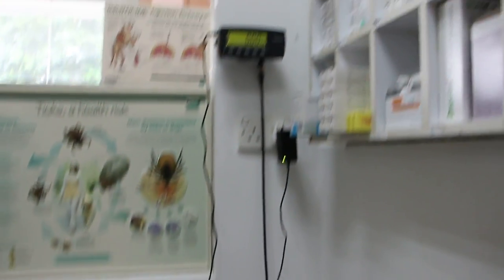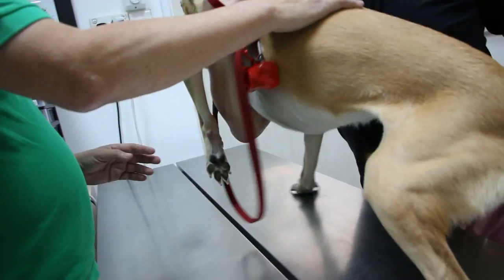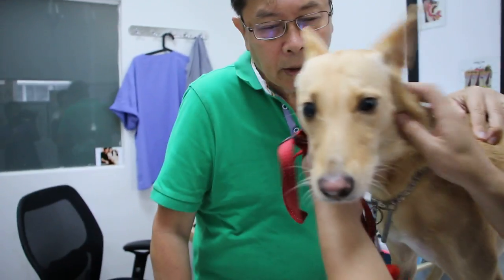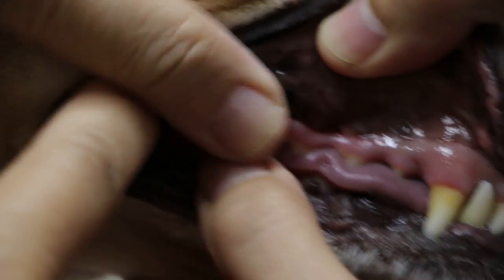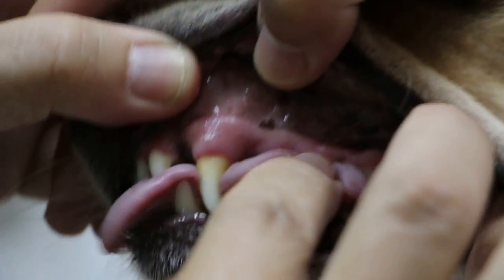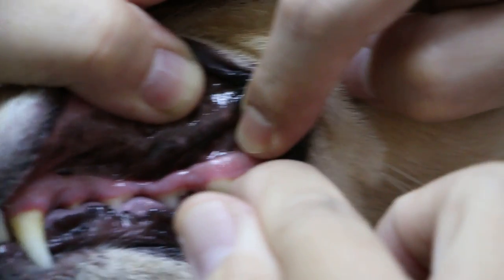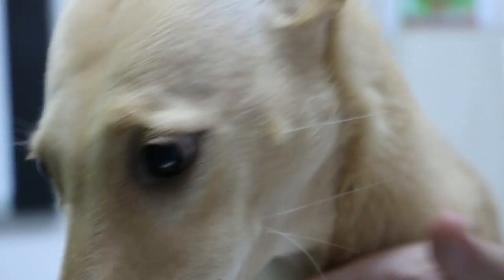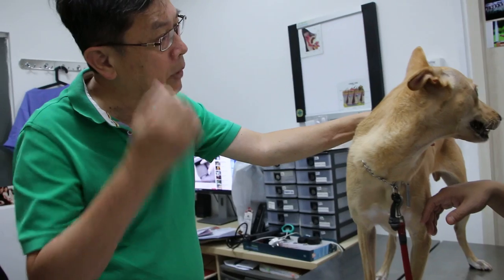Dental check up for a cross-bred dog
12 Oct 2018. The owner wanted a dental check up.

Not much tartar on the back teeth. So no need dental scaling. A blood test is advised as the dog had low platelet count during the last visit.

Blood test still shows low platelet count today although the dog is healthy.